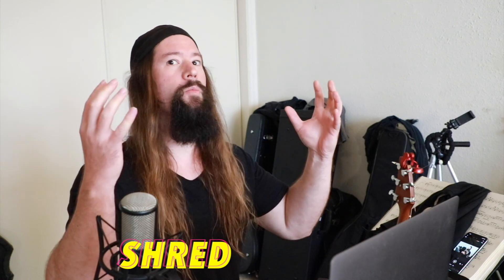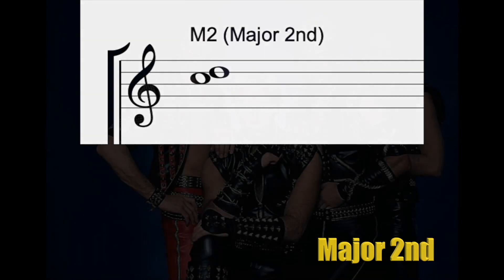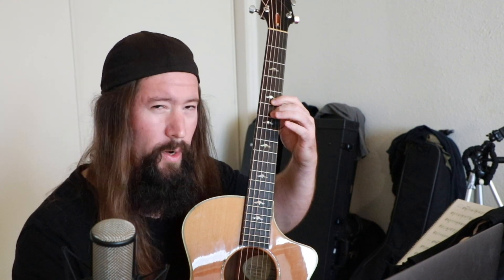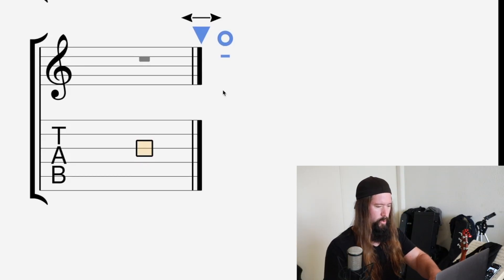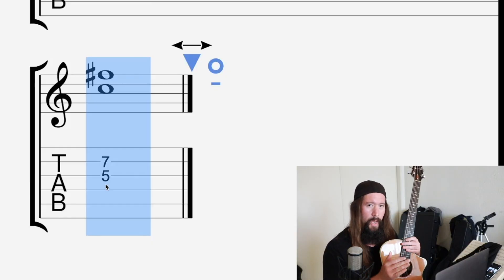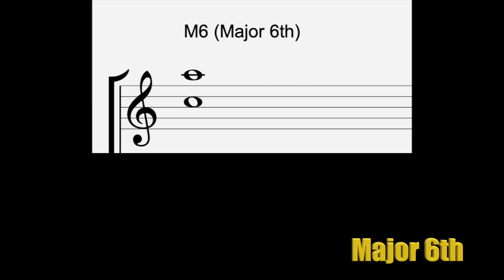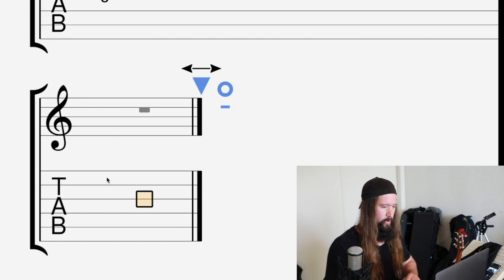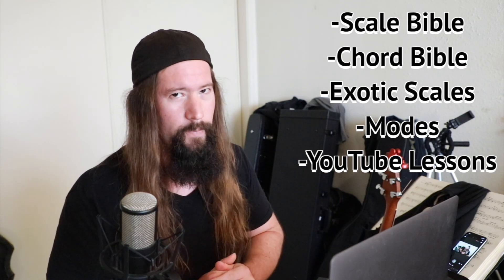Music Theory Bootcamp | Intervals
This video will enlist you in Music Theory Bootcamp. An interval is the distance between two notes. I'll walk you through each interval that divides the octave. Along the way you'll learn popular metal riffs that use each of these intervals. For example, you can use Crazy Train by Ozzy Osbourne to remember the minor 6th interval. So grab your axe and let's do this muhahaha

Full Tab Below:

-Scale Bible
-Chord Bible
-Music Theory Course
-Modal Masterclass